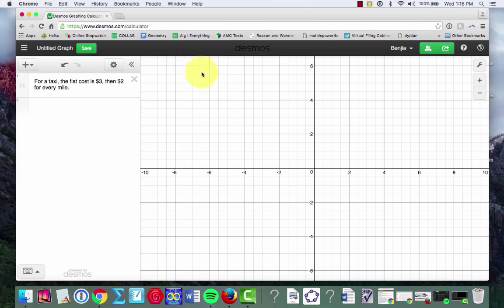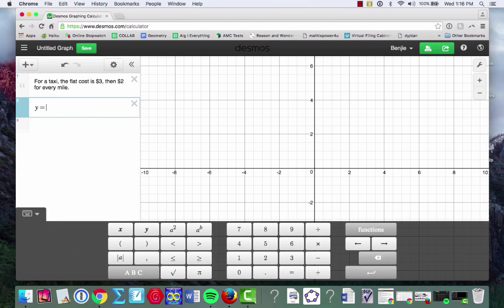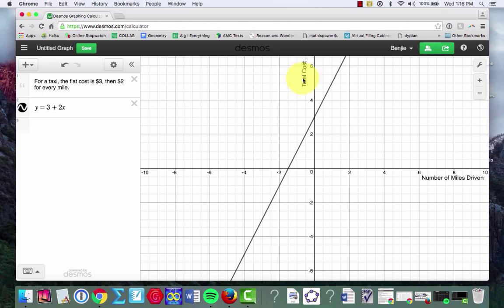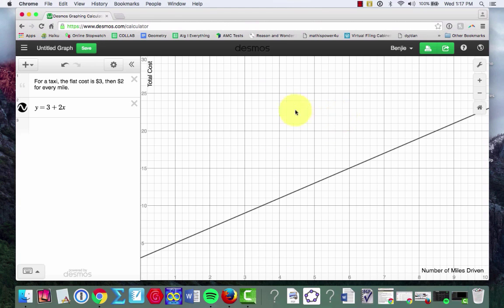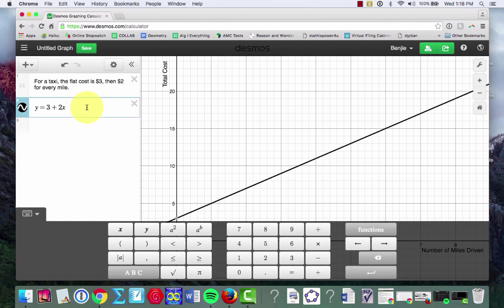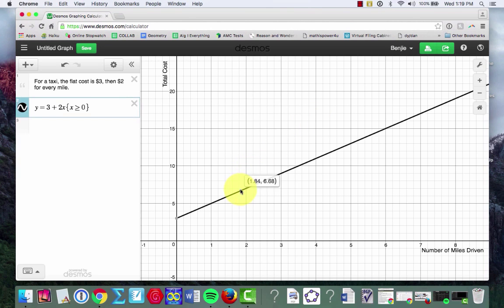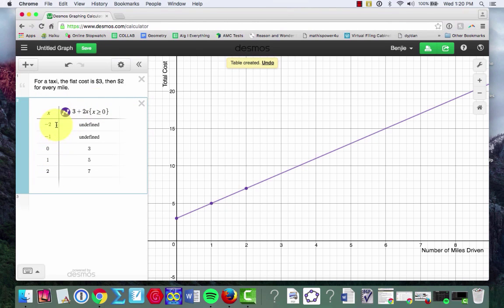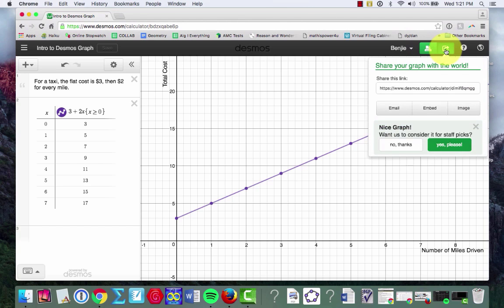Intro to Desmos NEW REAL